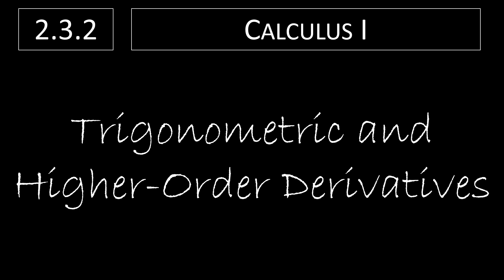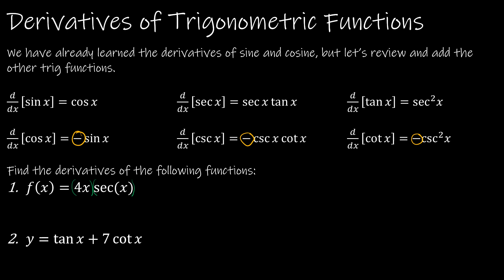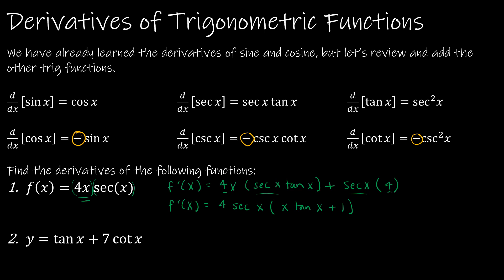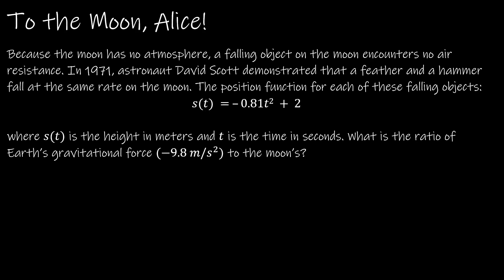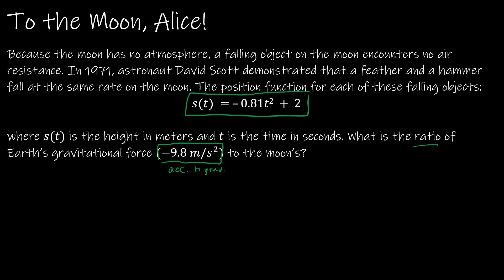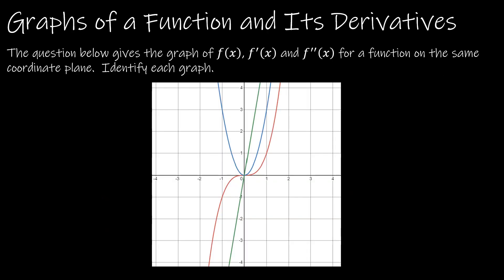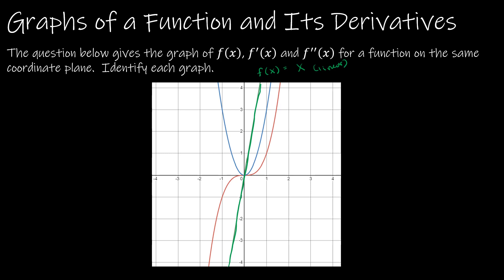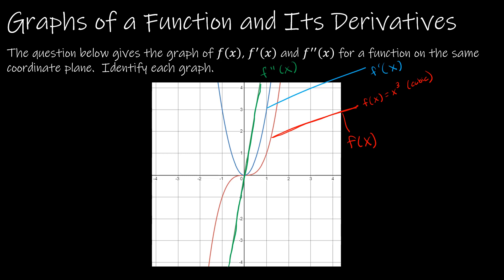Calculus I - 2.3.2 Trigonometric and Higher-Order Derivatives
In the second half of section 2.3 our focus is first on finding derivatives of trigonometric functions. These are fairly straightforward. Just remember that when you derive a "co" function, the result will have the opposite sign as the original function.

We then take a look at how to find higher-order derivatives, which just means to find a second derivative, we find the derivative of the first derivative, and so on.

Video Chapters:
Intro 0:00
Derivatives of Trigonometric Functions 0:09
Higher-Order Derivatives/Acceleration 3:16
Using the Second Derivative to Find Acceleration 4:02
The Graph of a Function and Its Derivatives 6:41
Up Next 9:14